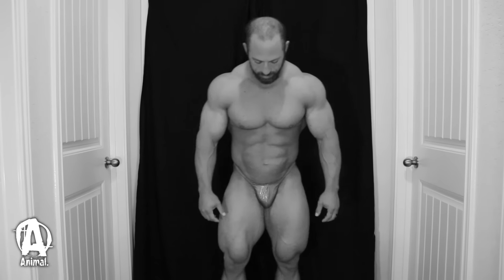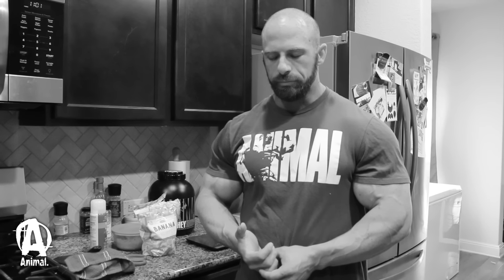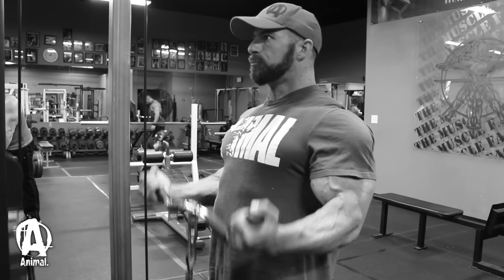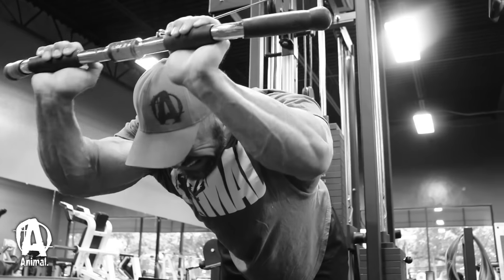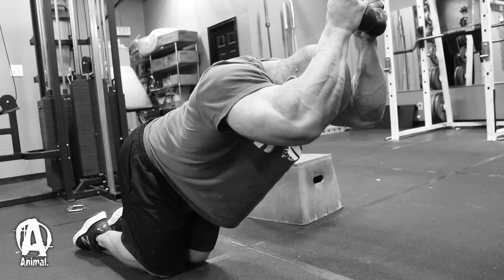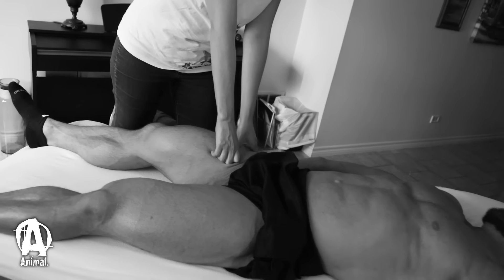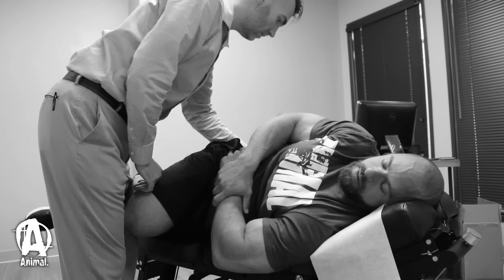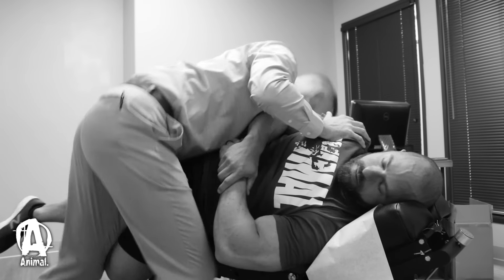The Underground: John Jewett's Prep, Week 0 ("Peak Week") Chicago Pro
John is now 4 days out from the IFBB Chicago Pro. In the final days prior to the show, John finishes out his final arm and ab training workout. We also follow him for his final soft tissue and chiropractic work for the last touches to his physique before the competition and get some peak week tips for your own prep.

Training Diet:

WATER: 2 gallons per day
SODIUM: 1/4 teaspoon pink salt to all meals

Meal 1:
7oz chicken breast, cooked wt
100g spinach

Meal 2 (pre-workout):
60g Animal Whey
60g oats
50g banana

Meal 3 (post-workout):
60g Animal Whey

Meal 4:
7oz chicken breast, cooked wt
100g spinach

Meal 5:
7oz chicken breast, cooked wt
100g spinach

Meal 6:
150g egg whites
3oz chicken breast, cooked wt
100g spinach

50c/300p/0f